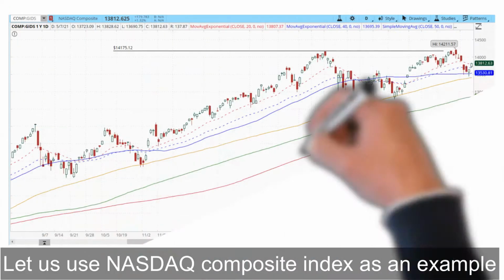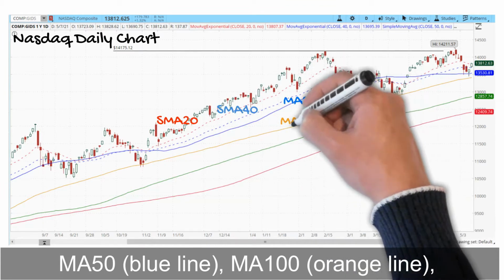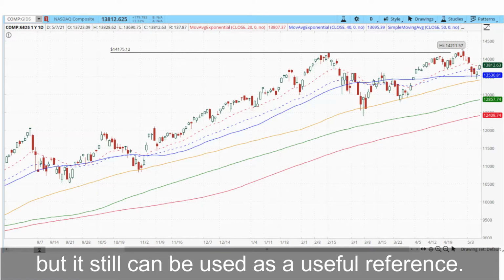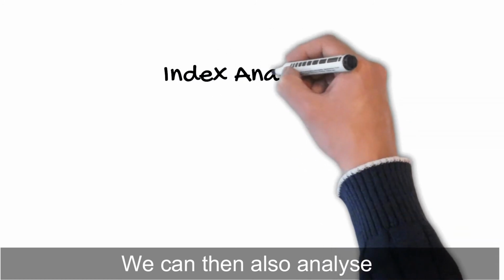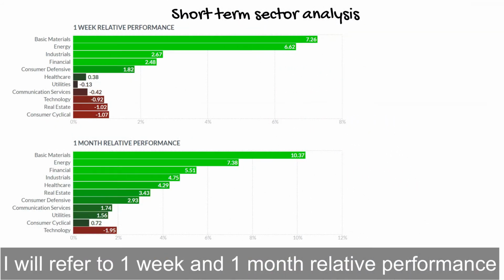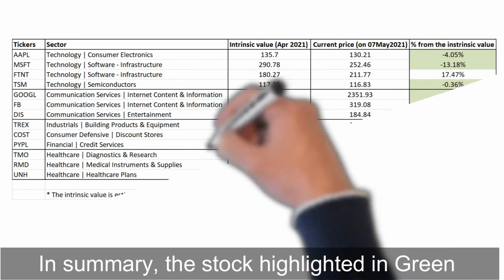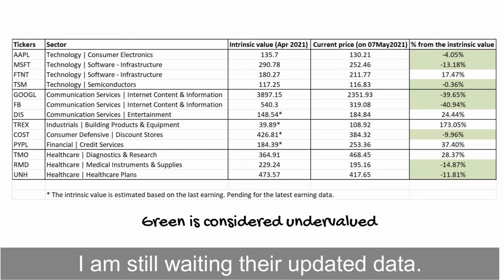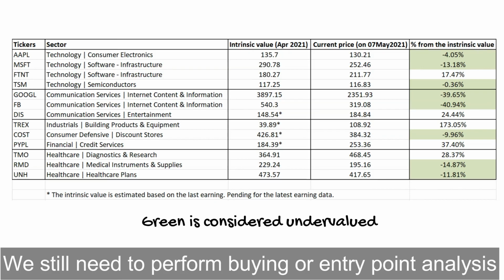Profit in stock market 2021 | How to analyze index and sector rotation for a volatile market?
In this video, I will be sharing how to use simple 3 steps to analyze index and sector rotation for a volatile market.

Index is like an ocean, and individual stock is like a boat. In general, index is always going up in long term, but the short term gyration is inevitable. However, we just need 3 steps to analyze index easily, to stay profitable in investing.

This video is also suitable for all the beginners to know how to perform the simple index analysis to build up your portfolio. This method is applicable to everyone who would like to retire early!

This is the part 2 of the "Sell In May" video. Part 1 video is talking about the current macroeconomic trend.

Step 1: Trend analysis
Step 2: Moving average
Step 3: Sector analysis

Futu MooMoo Singapore extends its promotion to obtain the Apple share until 30 of June!

How to get the free Apple share:
Term and conditions:

For new friends of moomoo, you can now claim 1 FREE Apple share* as long as you deposit SGD 2,700, no 5 trades needed!

*BONUS* For June sign-up clients, you can still level up as you trade! Be entitled to 1 FREE Nio share* when you unlock Level 1 Trading Badge or complete 5 trades.

This offer is only valid for new customers who are either Singaporeans or Permanent Residents of Singapore or Singapore Residents with Singapore residential addresses, are at least 18 years of age, and have a valid Singapore bank account in their own name.

Link to open a Futu account: Link to open the account

This channel is aim to everyone who want to achieve early retirement with stocks, look for top stocks for retirement, or want to retire rich with stocks.

I am a new investor who aim to grow my wealth steadily, and  retire myself from active job to enjoy my time with family. I am not an aggressive player, I just want to have a peace of mind to consistently make profit in both bull and bear markets: Sleep soundly and does not affect my daily activity, both emotionally and physically.

If you have a similar mindset as me, let's hang out!

2. Please do your own research before making any decision in investment. Investment comes with risk.
3. All the data used here only reflects the past performance, and the past performance does not guarantee the future performance.